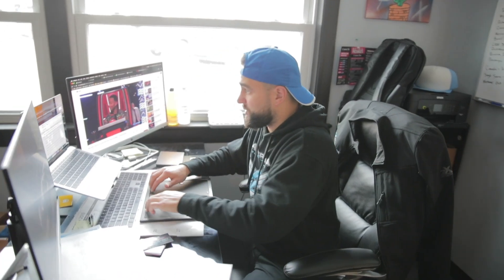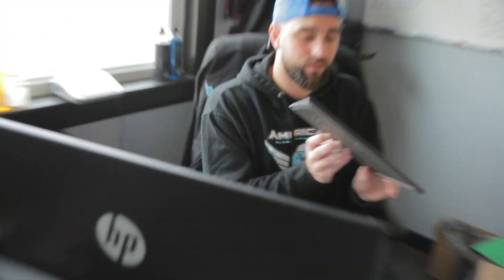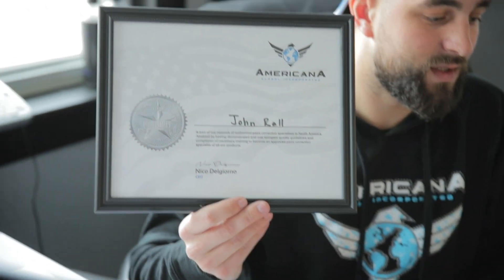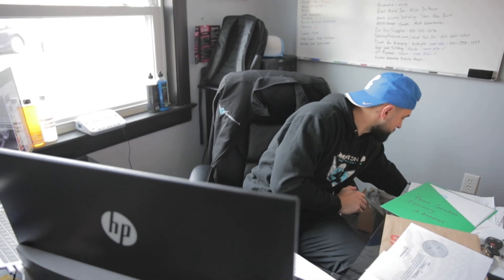AMERICANA GLOBAL PAINT CORRECTION TRAINING SETUP AND NEW PRODUCT RELEASES!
Today was a very busy and exciting day! Started off like most, at the autospa, where we started getting ready for Americana Global paint correction class hosted at Detailing World. PLUS the labels and product for Americana's latest product releases are in! Nico gives one of his patented performances, while Matt and Megan. are. well, Matt and Megan. Lol